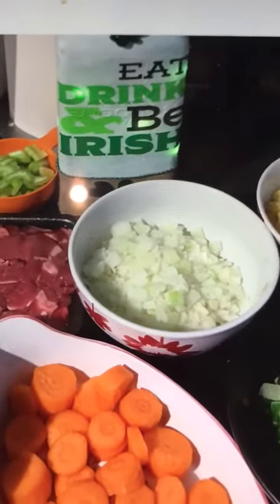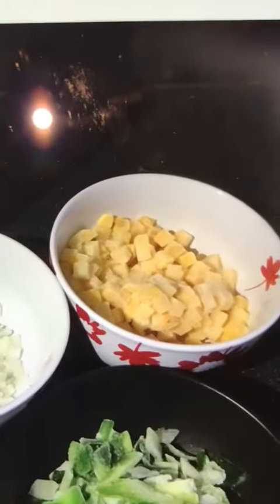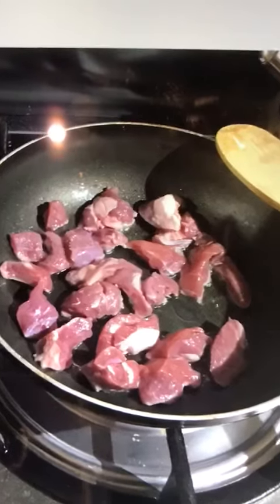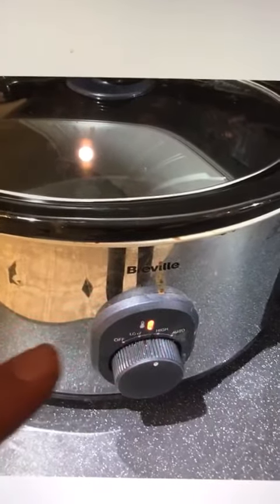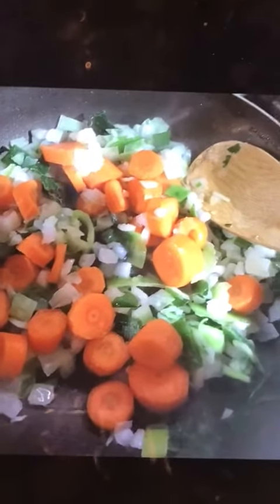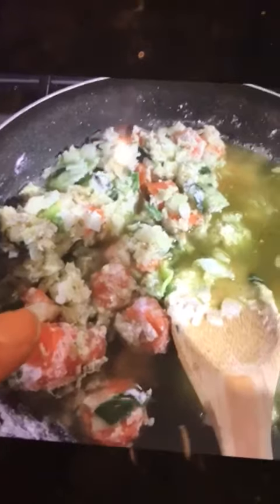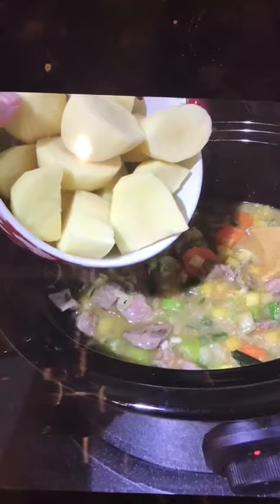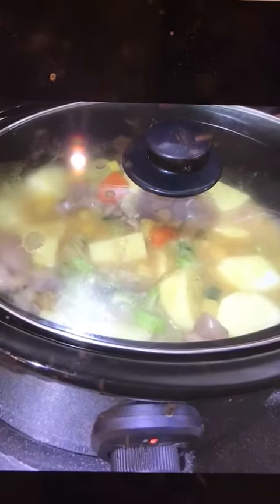Nora’s Irish Stew